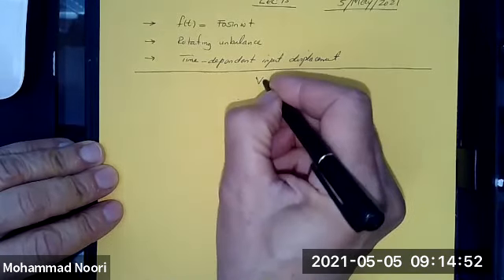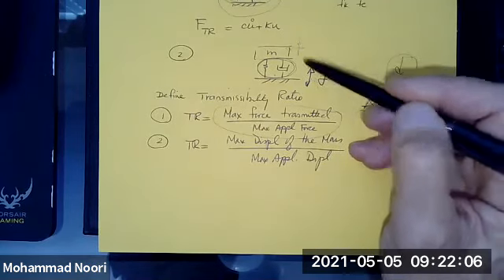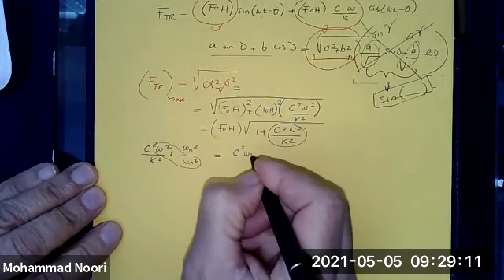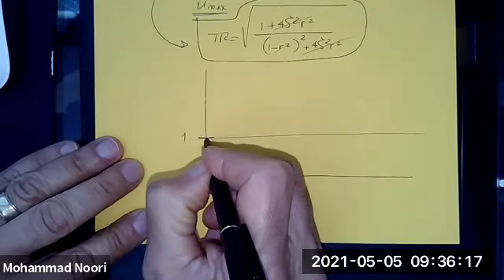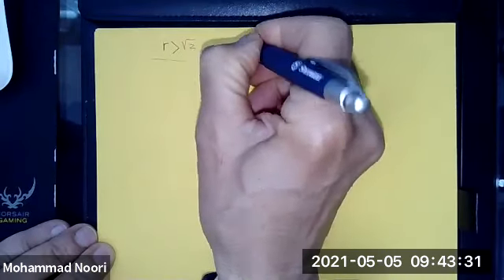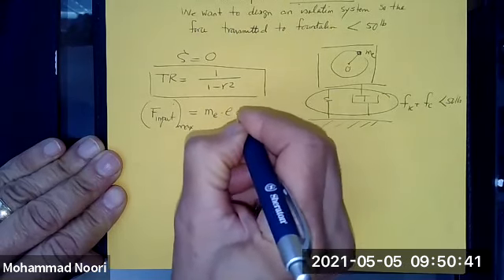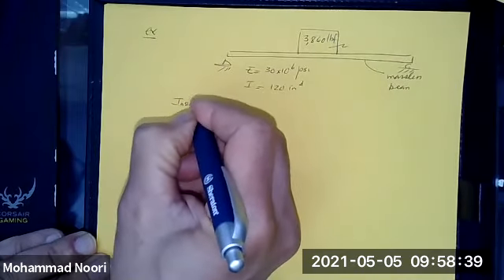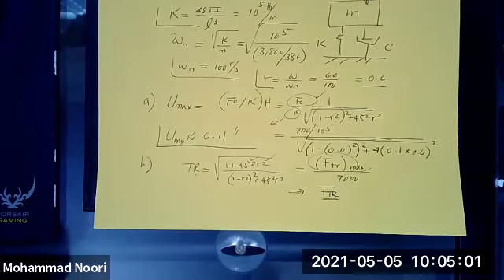Mechanical Vibrations/Structural Dynamics - Zoom Lecture 15, May 5, 2021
Harmonic Excitation

- Transmissibility Ratio and Vibration Isolation